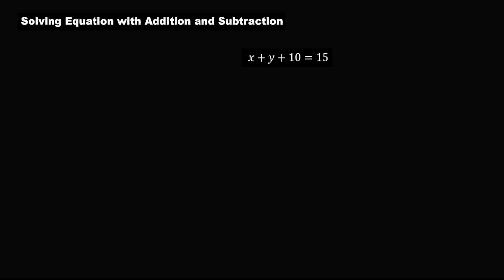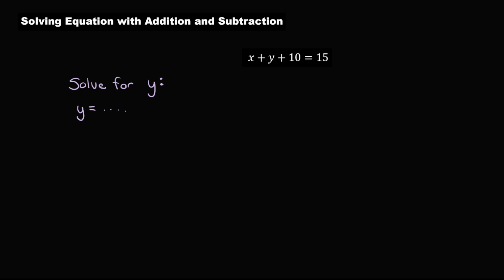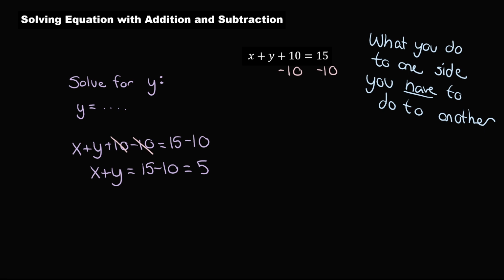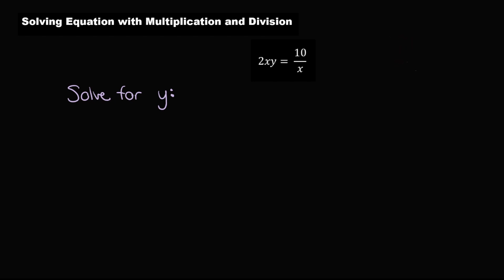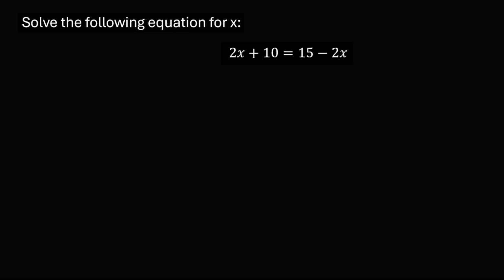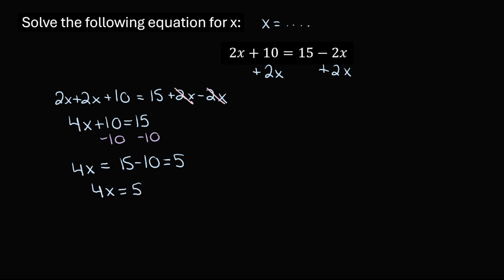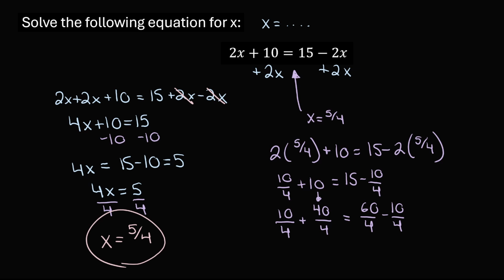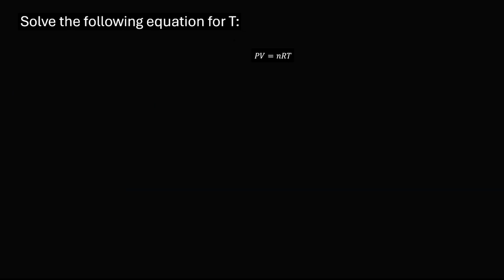Solving Equations 1 (Addition, Subtraction, Multiplication, and Division)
This is a video talking about solving math equations and manipulating them to get it into a more useful form!